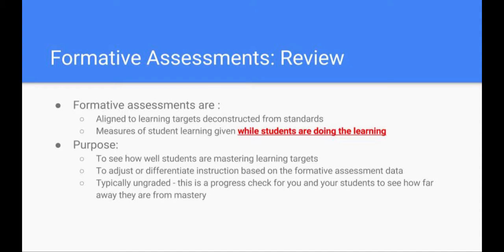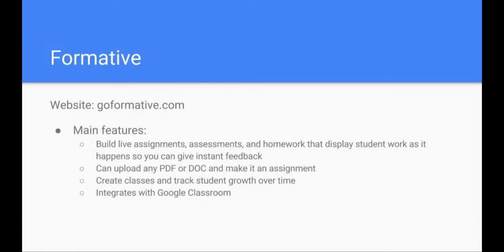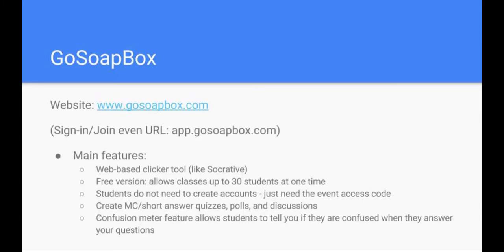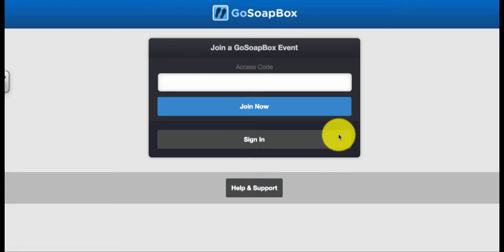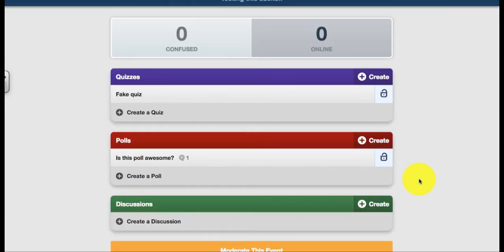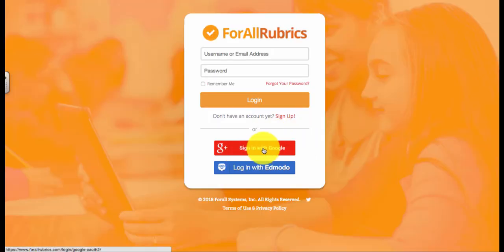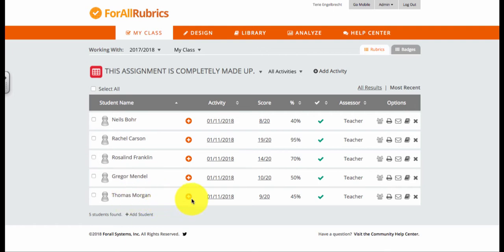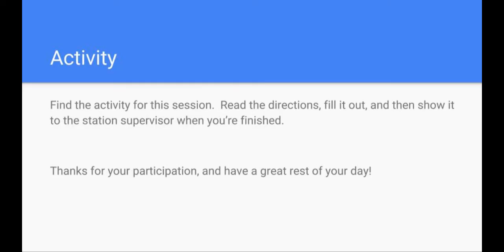Upgrading Your Formative Assessments - Video